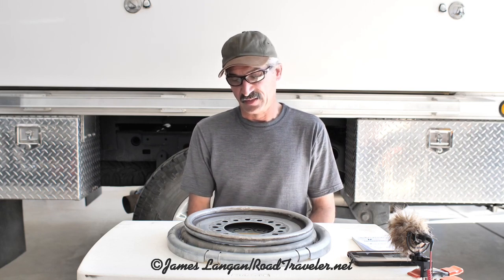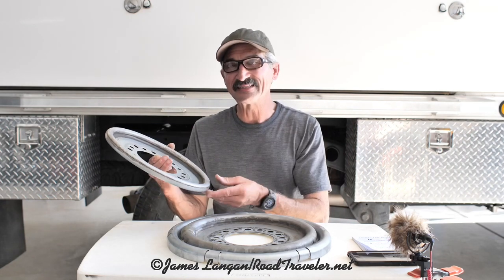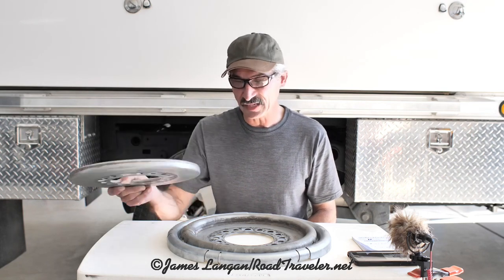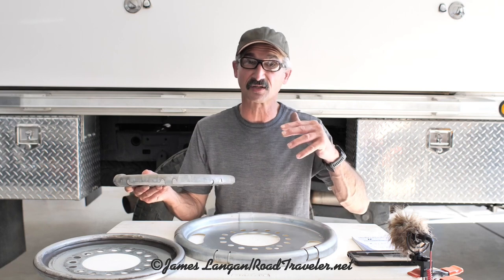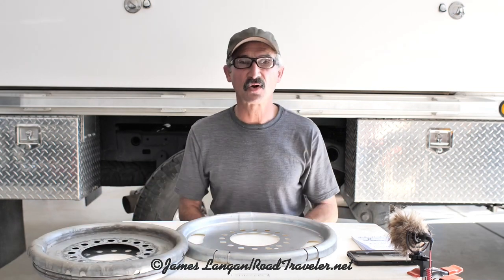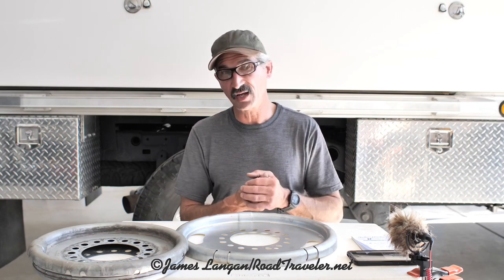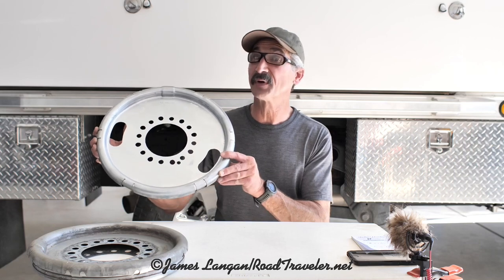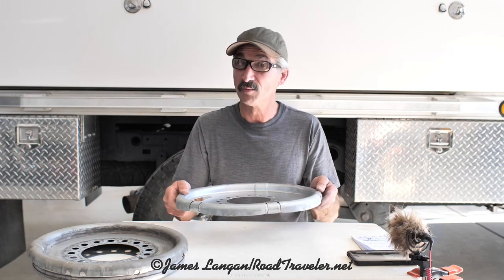Centramatic Big Wheel And Tire Balancers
Using Centramatic 400-409 balancers designed for DRW trucks, on SRW pickups with 20 inch wheels. These balancers have 16 ounces of balancing media!

This video introduces using Centramatic 400-409 balancers designed for DRW trucks with 16-inch wheels, on SRW pickups with 20-inch wheels. These balancers have 16-ounces of balancing media!

Article about the possible performance advantages of 20-inch wheels over 18- or 17-inch wheels on heavy outfits:

Prior video regarding the basic design and function of Centramatic wheel balancers for light-truck applications:

Tell ‘em you saw it on RoadTraveler